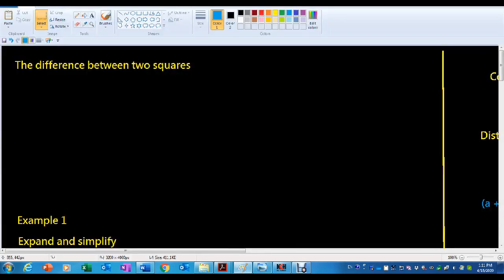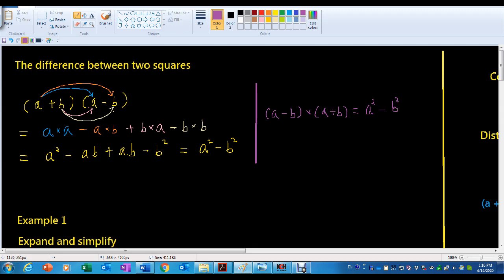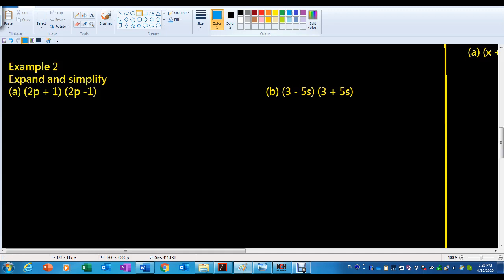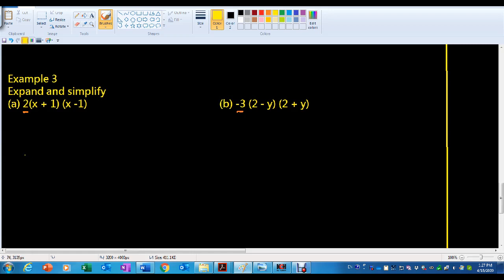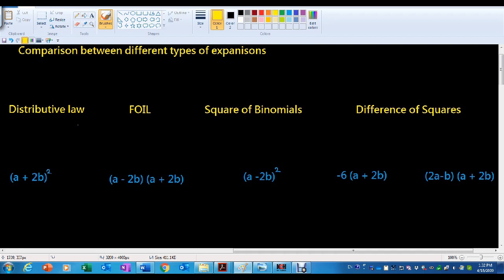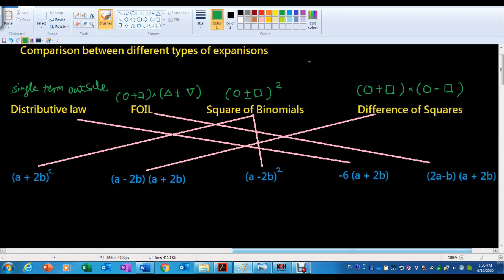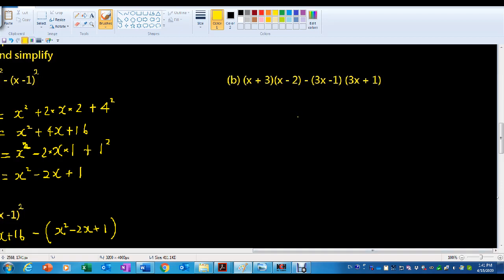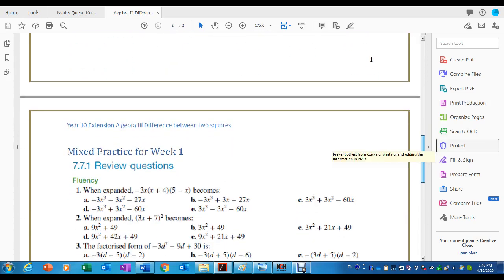Year 10 Algebra III Difference of Two Squares